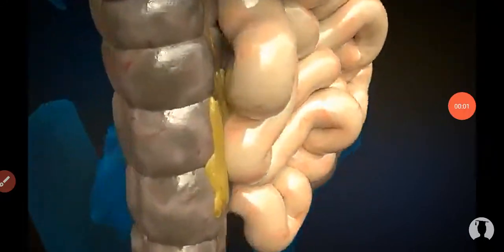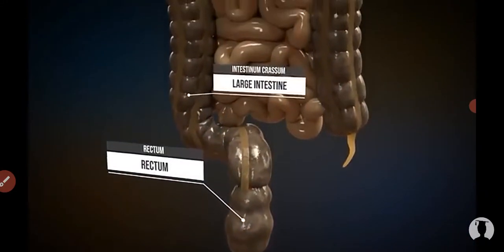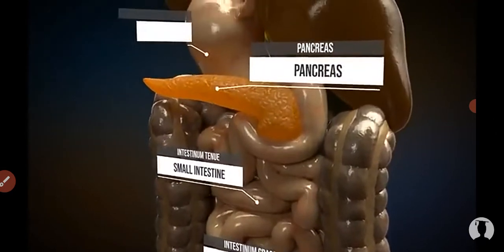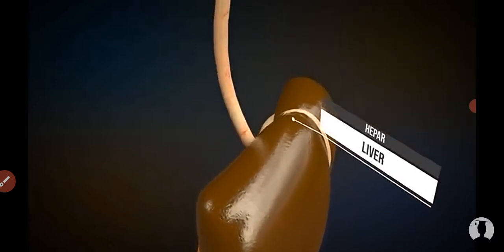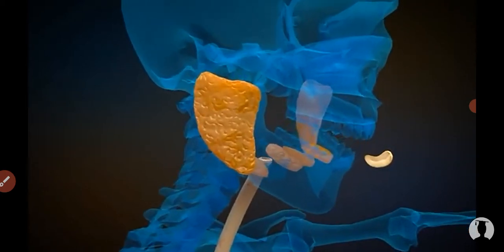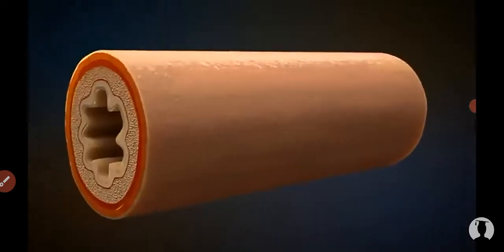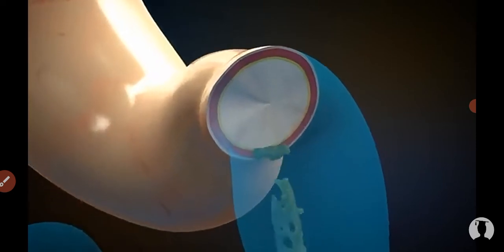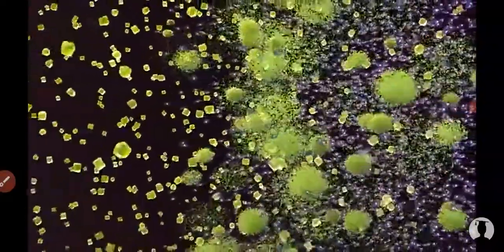Human digestive system / Human digestive system by 3D animation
and increase your knowledge